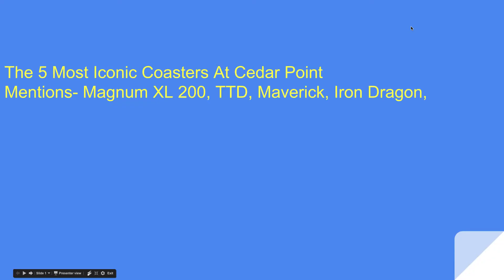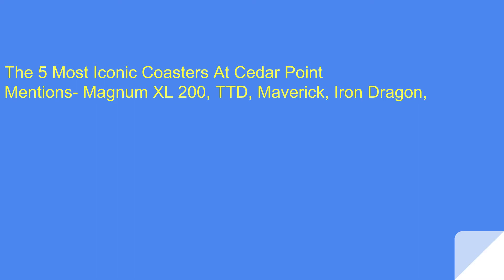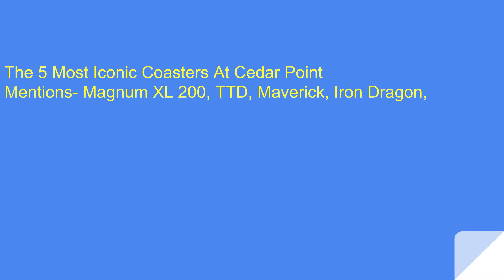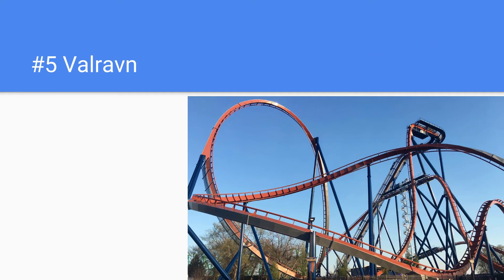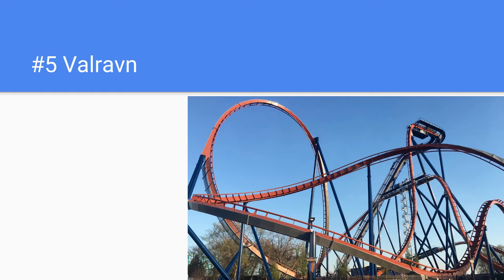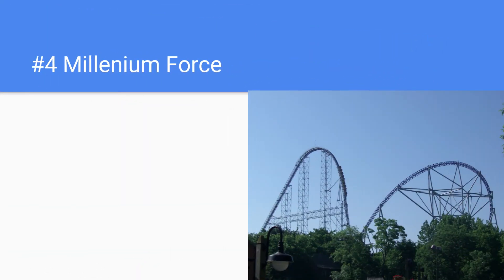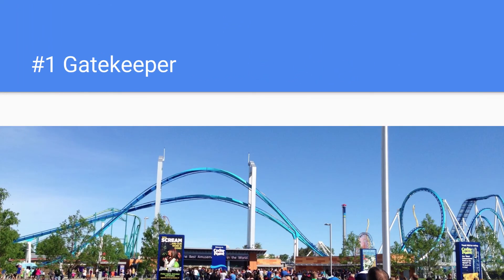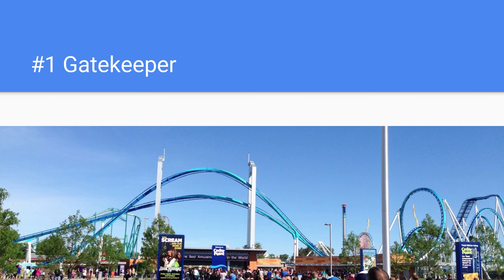The Most Iconic Coasters At Cedar Point